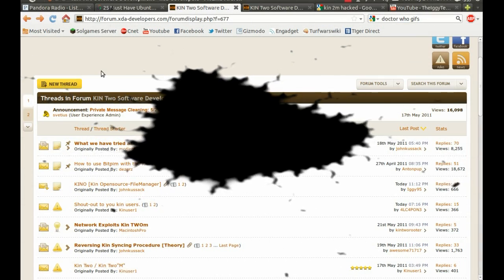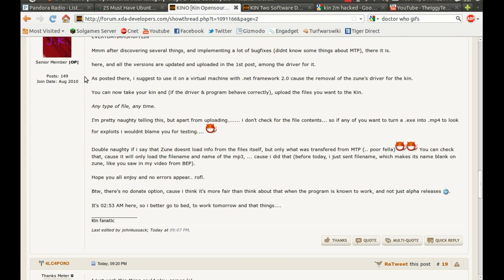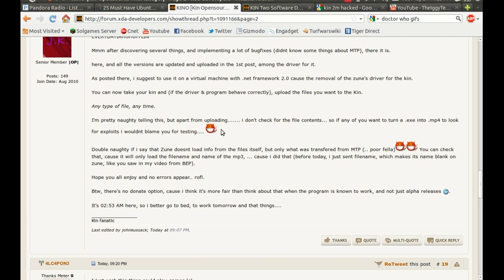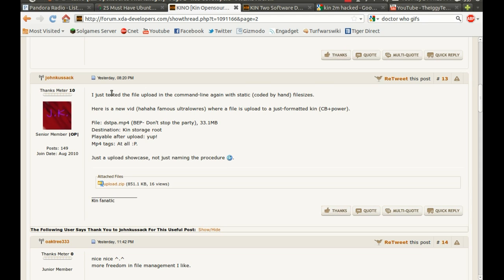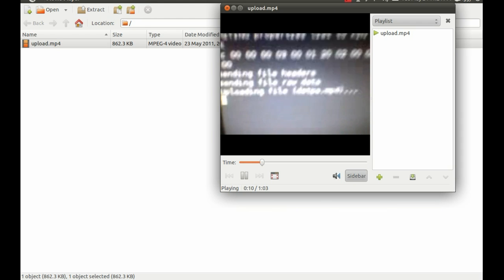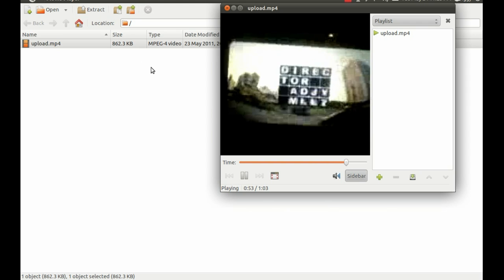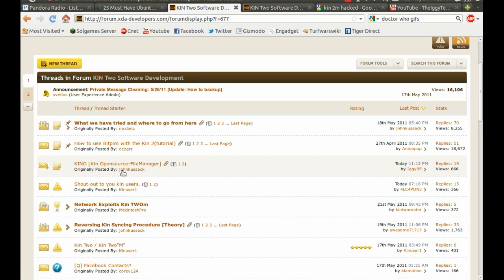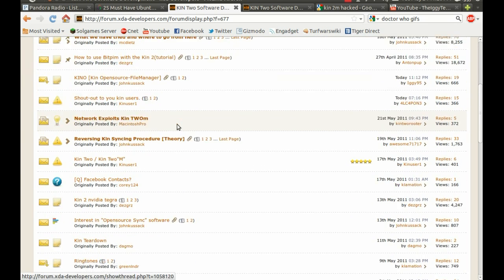Microsoft Kin Two Hacked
The Kin Two has finally been hacked thanks to Johnkussack from Xda-developer forums. It's a bit complicated (I won't  be trying to suggest on how to do it in this video. Look at the forum post for more details on how to do it yourself.) Please also note, this hack is very much alpha so bugs and other unexpected problems may arise, however if your willing to try it our, John says that he's gotten most of the bugs out of his program. And for you "One hit click" jailbreakers out there, wait. This hack is much more complicated to perform than say Jailbreakme.com or Greenpois0n.